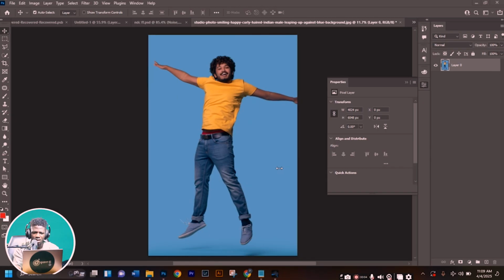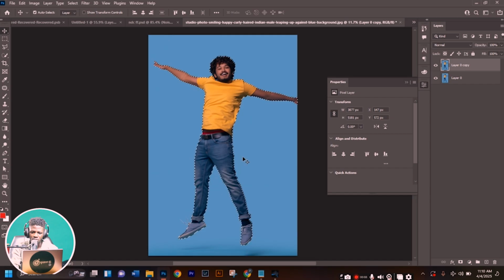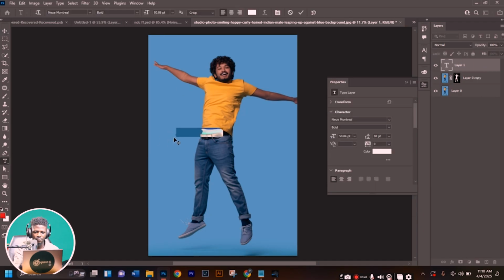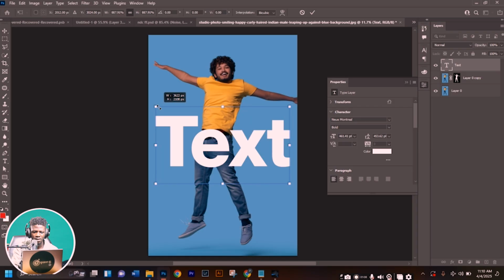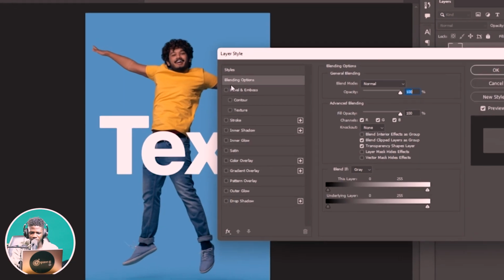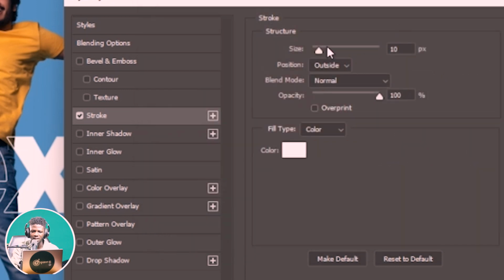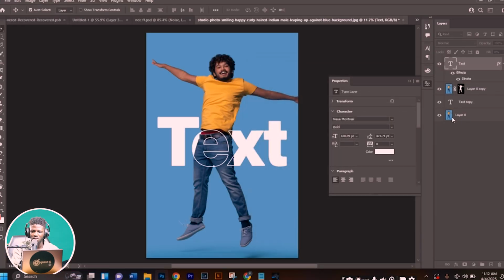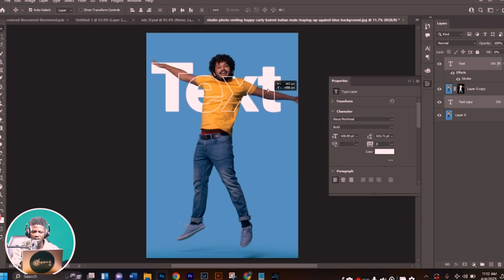Outline Text Effect In Photoshop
In this video you will learn how to create outline text effect  in Photoshop